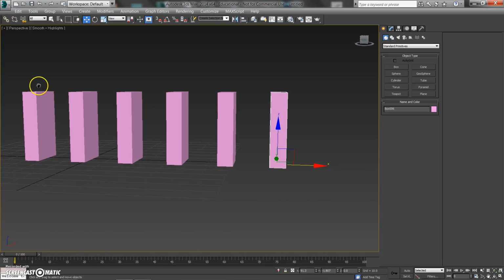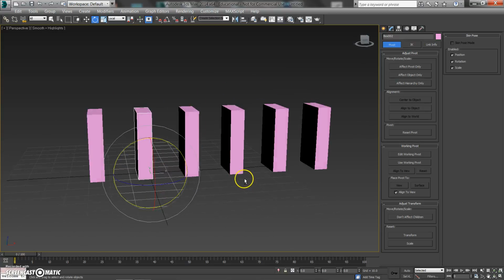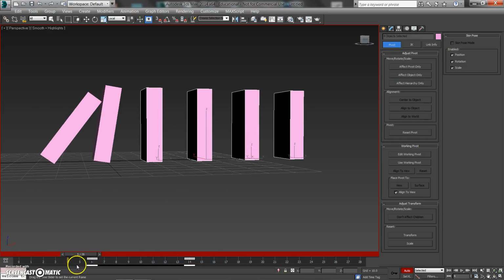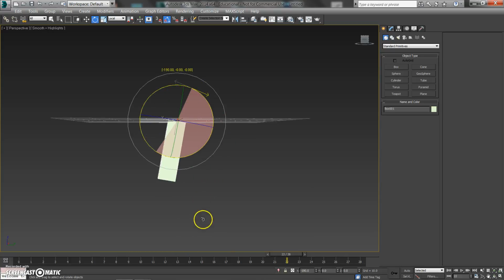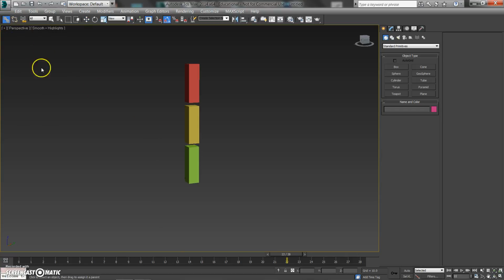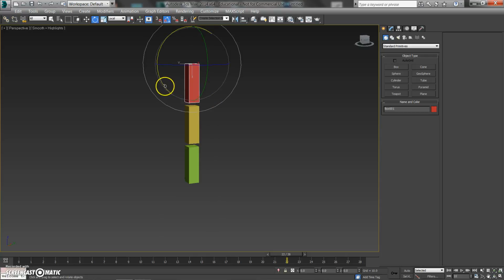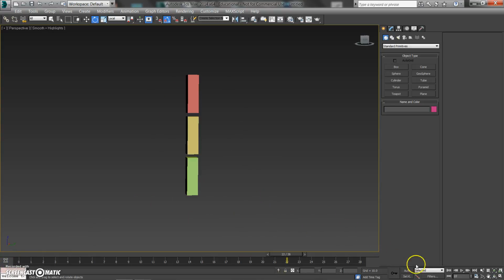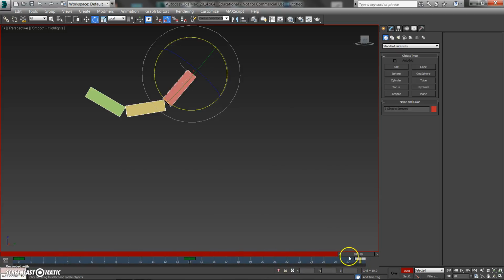Super Easy Overlapping Action1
Deals with several animation principles but mostly overlapping action. Using Offset animation techniques on dominos, cattails, and a character with a tail to achieve fluidity and reactive motion.